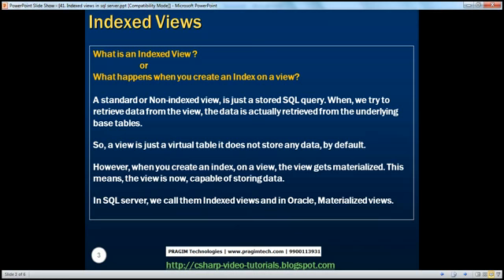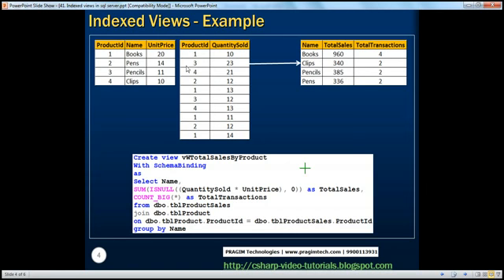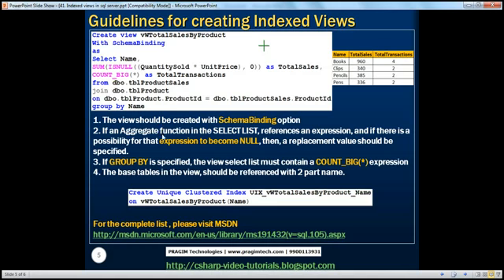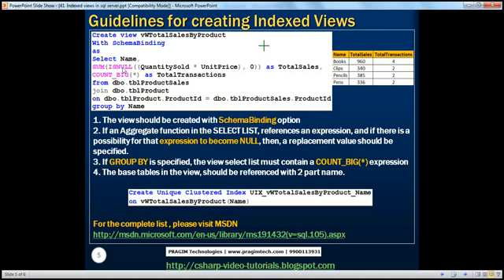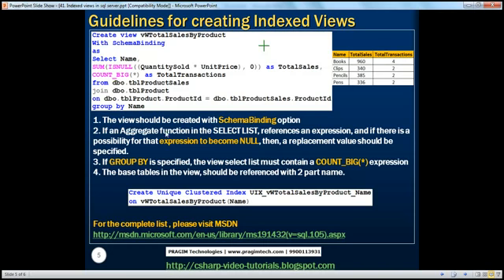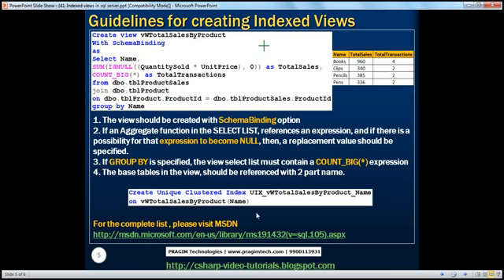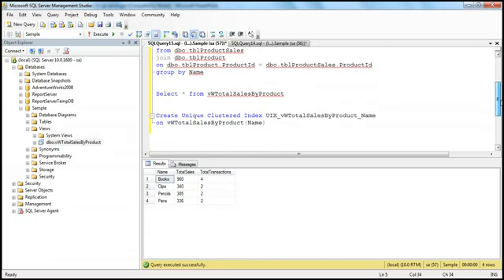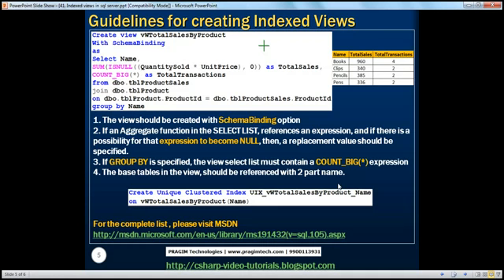Part 41 Indexed views in sql server